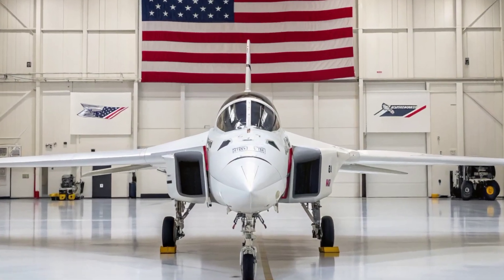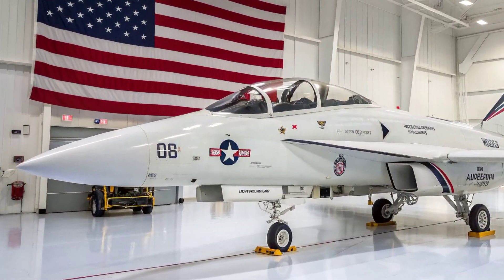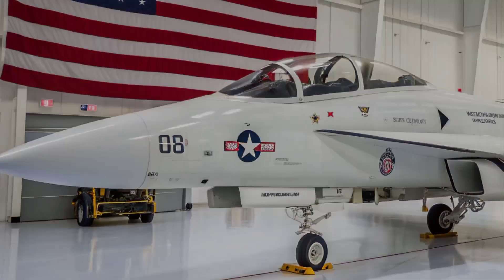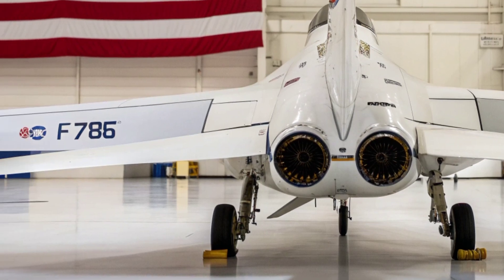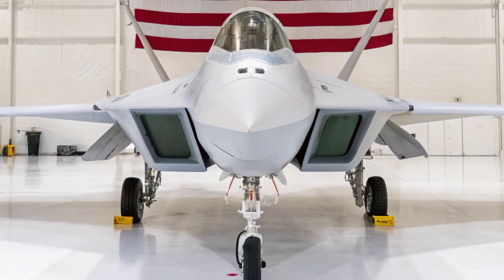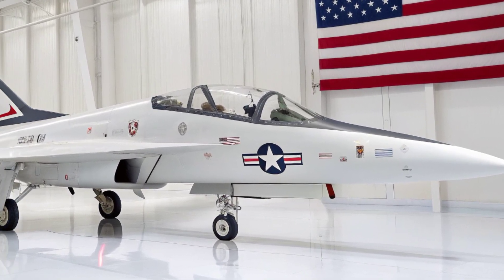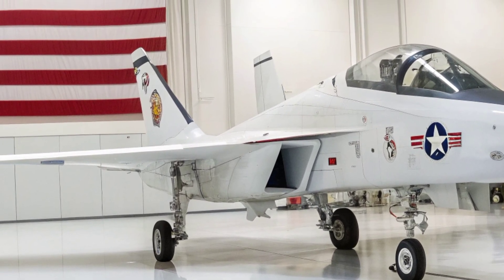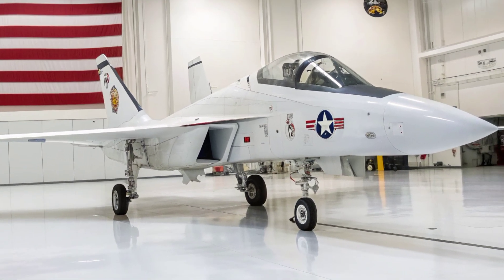F-198 Storm Talon (2026) – Next-Gen U.S. Air Dominance Fighter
The 2026 F-198 Storm Talon is the newest U.S. next-generation air-dominance jet, built for unmatched stealth, speed, and battlefield control. Featuring adaptive low-observable materials, powerful twin vector-thrust engines, advanced AR cockpit systems, and AI-driven mission support, the Storm Talon is engineered to overpower threats in the most contested environments. With hypersonic weapon compatibility, long-range supercruise, and secure quantum-resistant communications, it stands as one of the most advanced fighters ever developed for U.S. air power. Designed to operate as both a strike platform and airborne command hub, the F-198 reshapes how the future battlespace is controlled and secured.